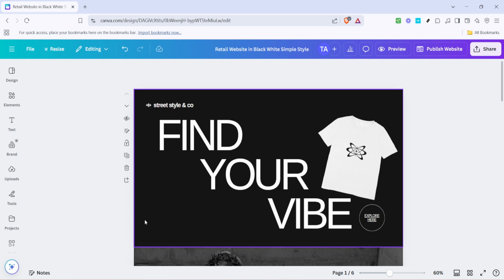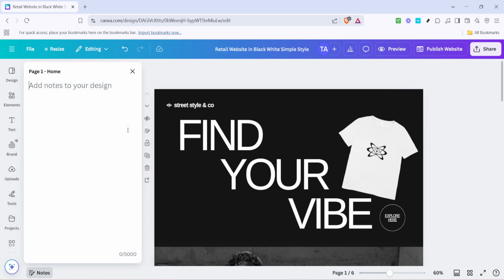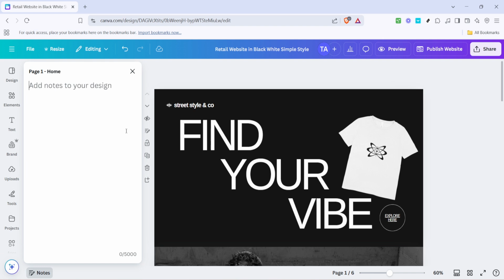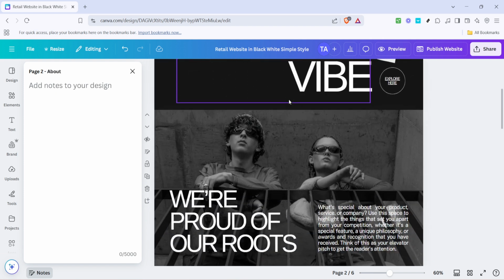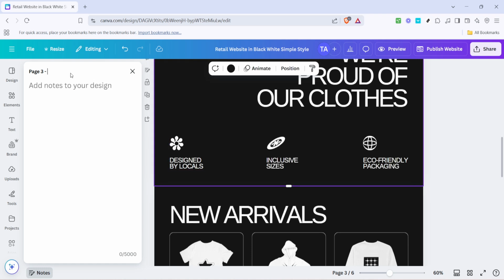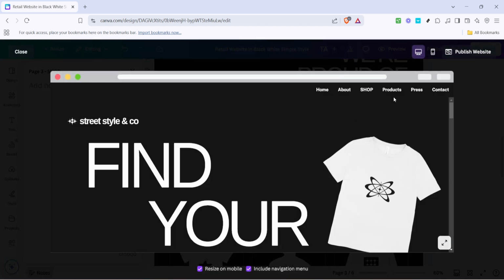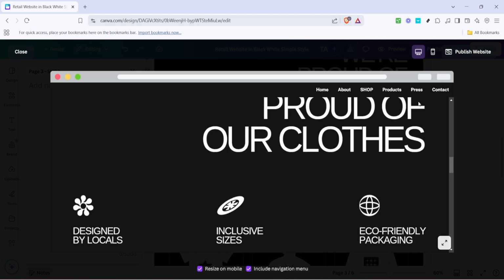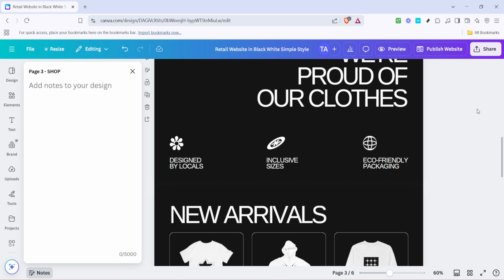How to Create Navigation Bar in Canva Website (Full 2025 Guide)